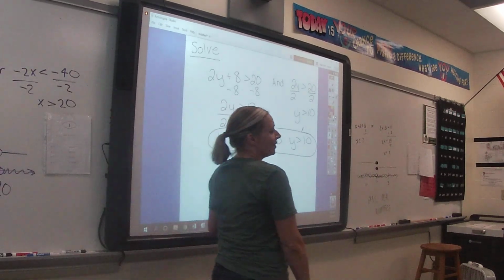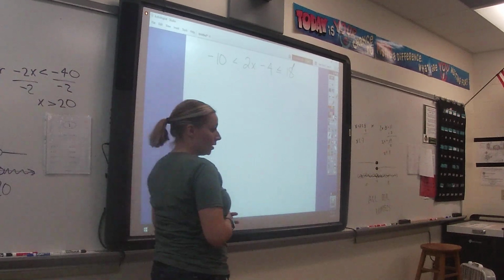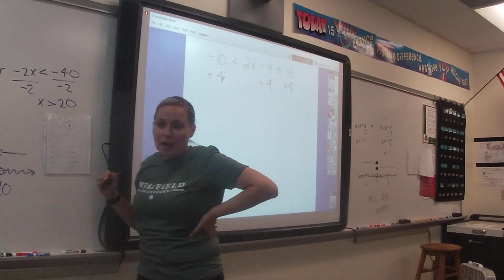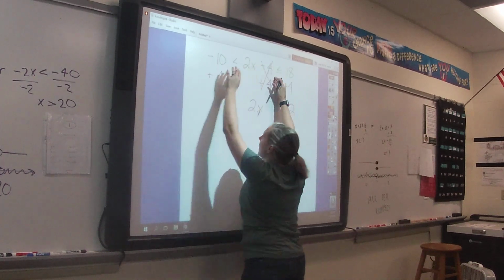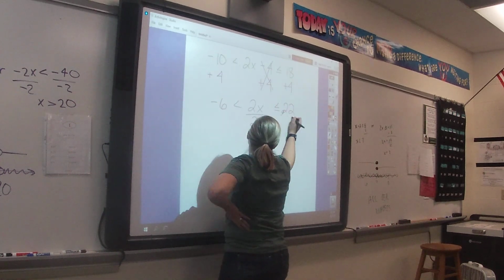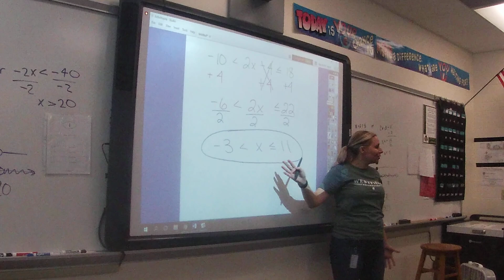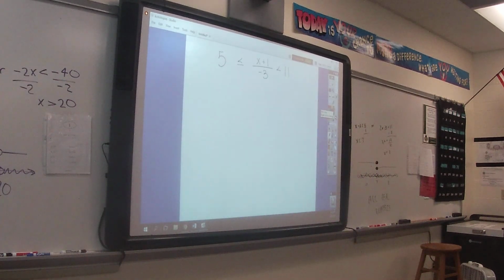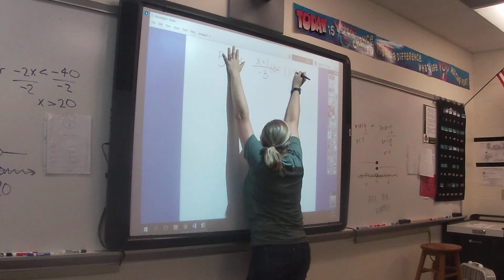Solve compound AND notes